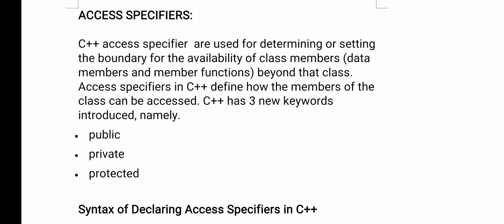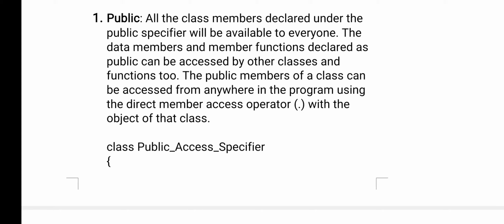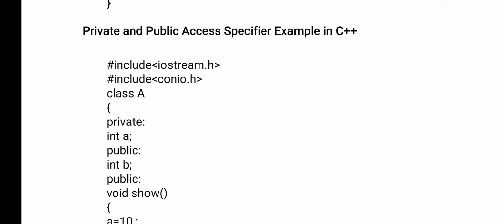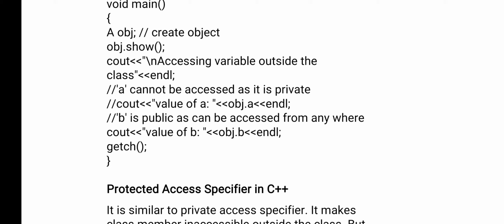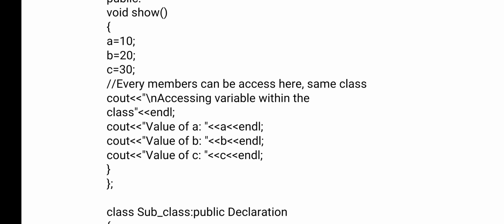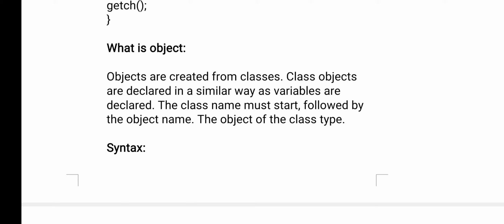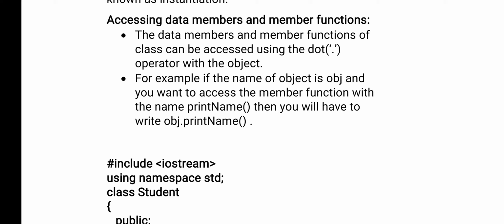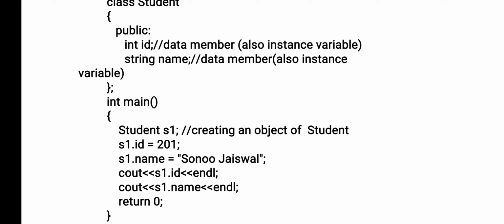c++ lecture- 44 access specifiers